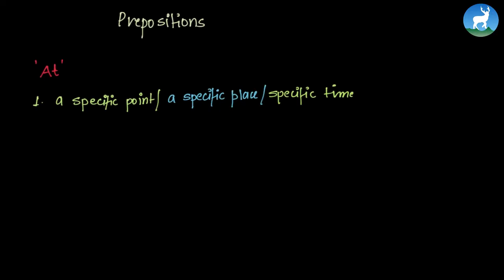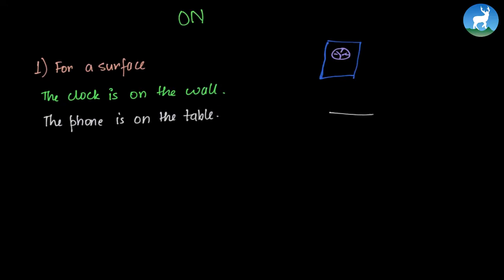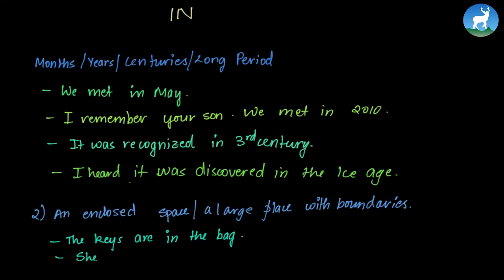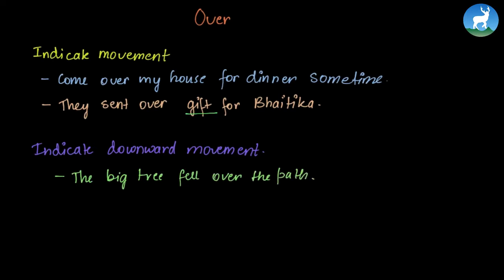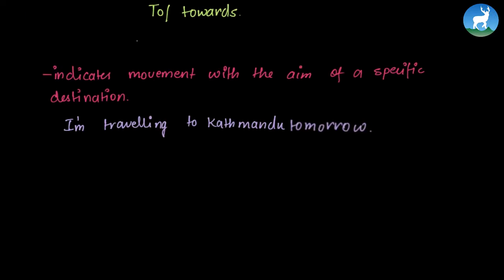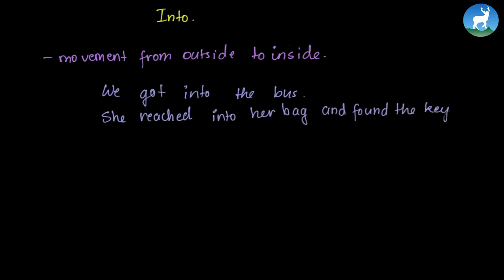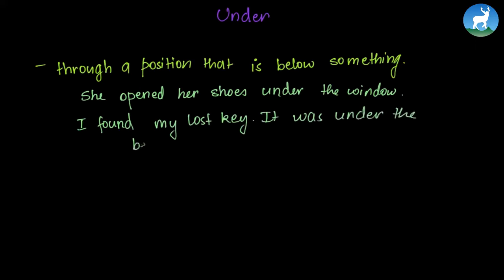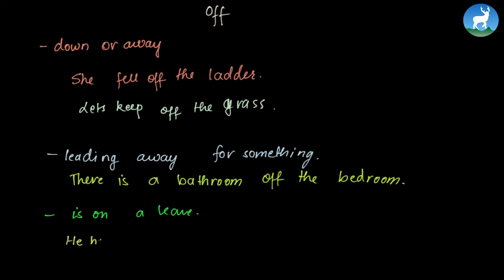Akankshya Upadhyay - Unit 2 - Use of prepositions - Grammar - Class 9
This video tutorial is for Grade 9, English, and today, we are discussing about the use of prepositions . In this video we will cover the following topics

1. What are prepositions and where to use them.
2. Explnations with examples of prepositions
3. When to use which preposition